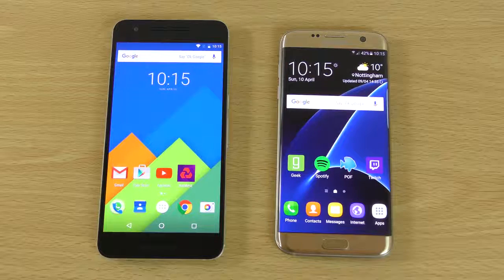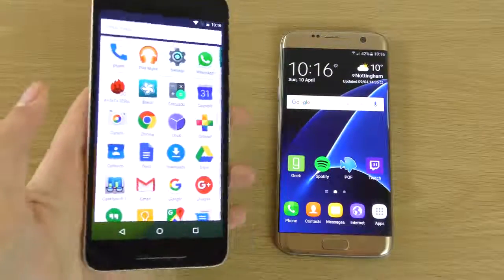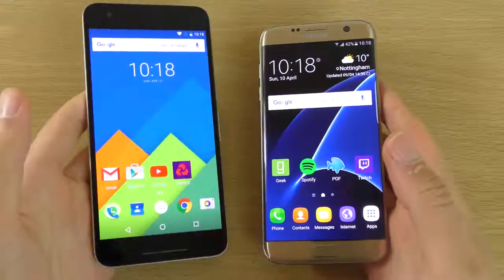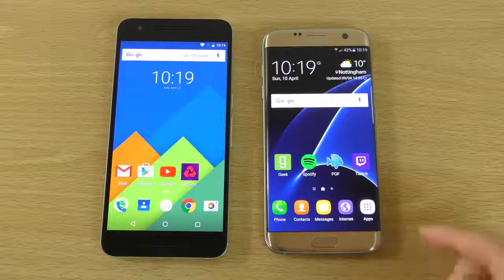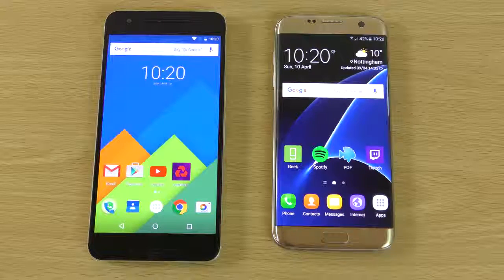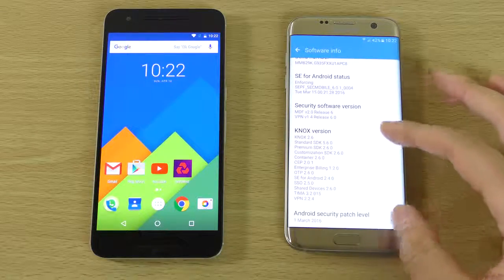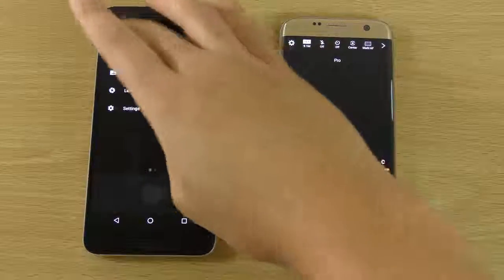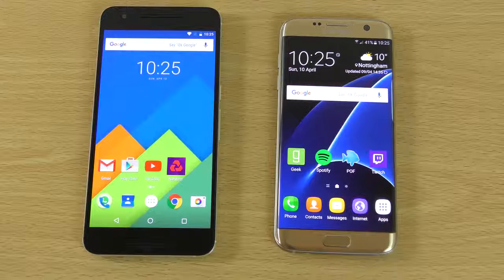5 Reasons to Buy Nexus 6P over S7 Edge!